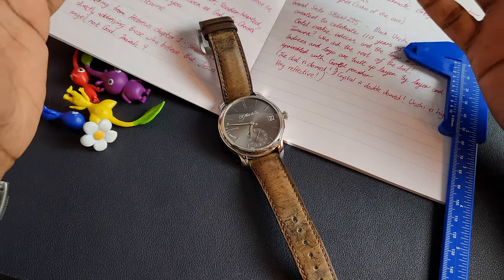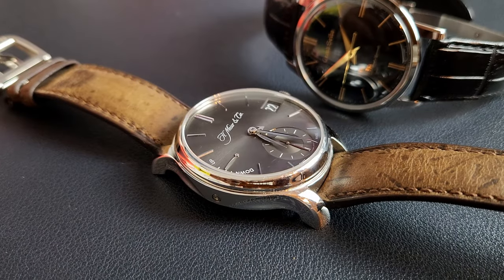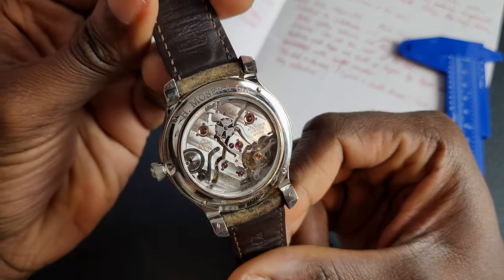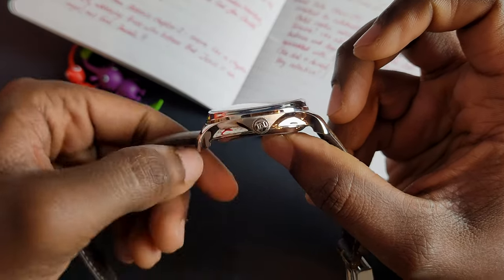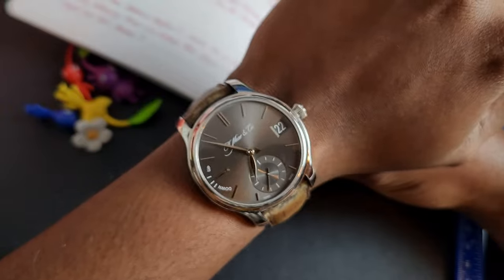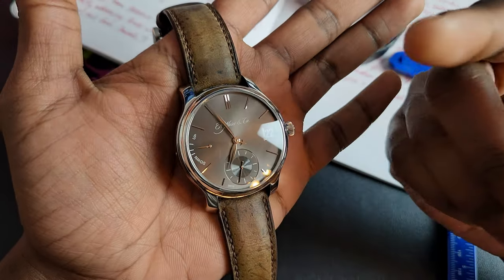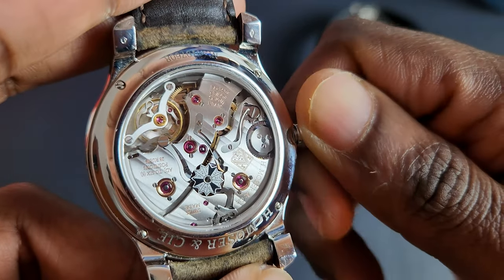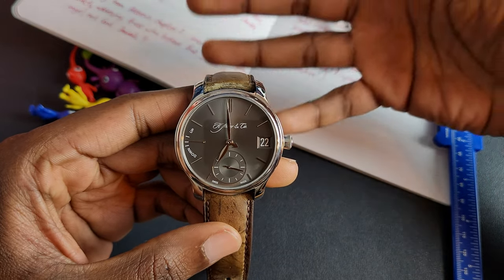Moser Endeavour Perpetual Calendar Review - Would you just look at that! (1341-300)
Hi everyone,
I'm so unworthy of covering this watch. but here it is. I hope you are able to enjoy it haha.

Have a wondeful day!

Your friend,
Sanjay